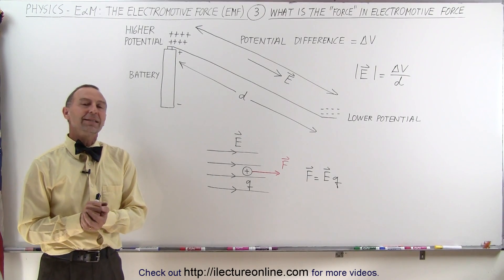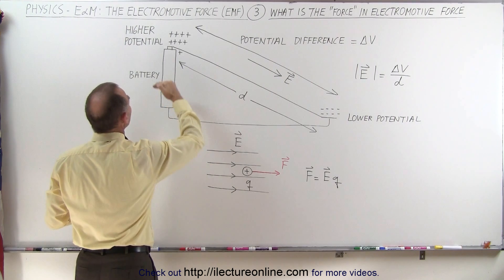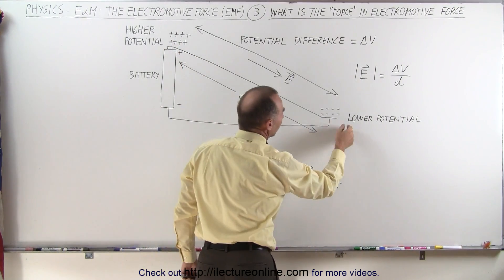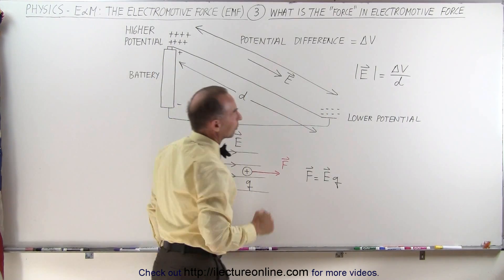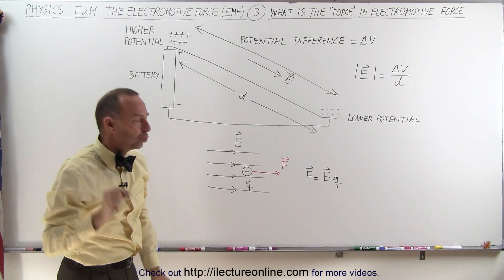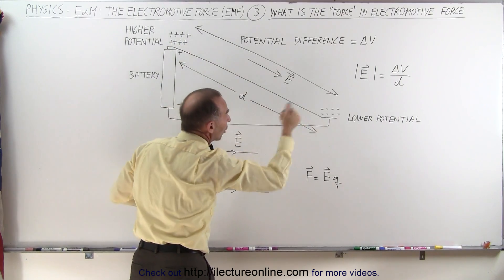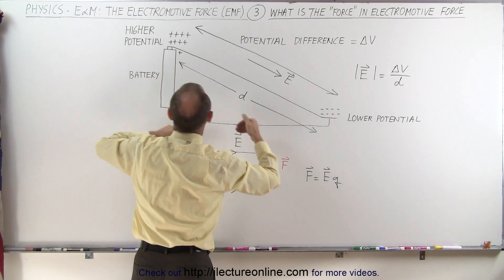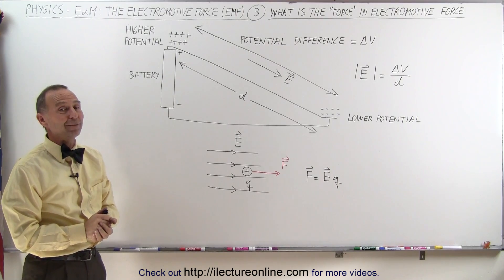Physics - E&M: The Electromotive Force (EMF) (3 of 6) What is the "Force" in Electromotive Force?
In this video I will explain what is the “force” in electromotive force.